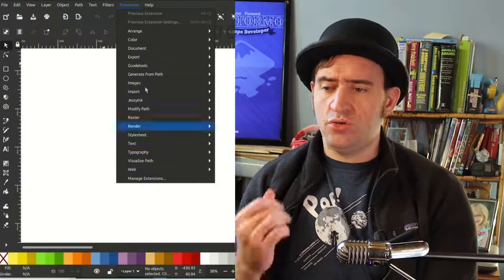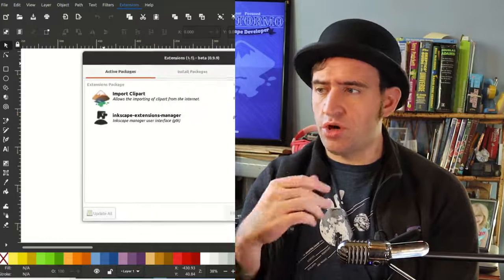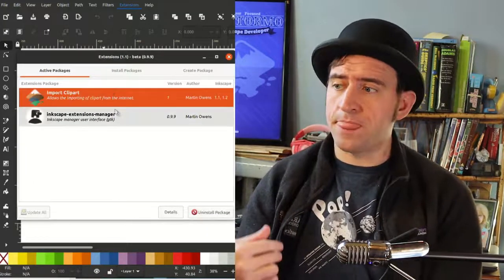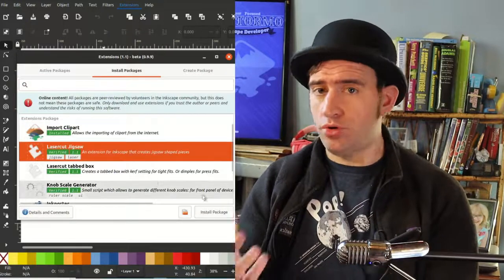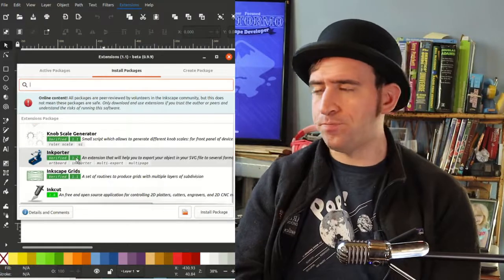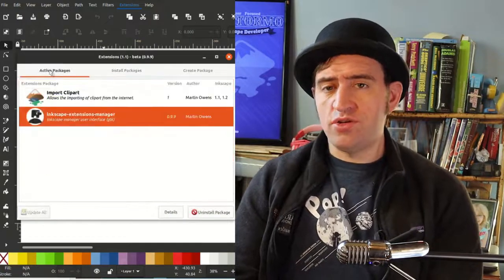Graphical Snakes! - Inkscape Developer Update for Feb 19th 2022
We talk about adding graphical user interfaces so extensions authors can make beautiful interfaces for more complicated functionality.

We also have fixes, fewer crashes, less memory leaking and lots of other Inkscape news!